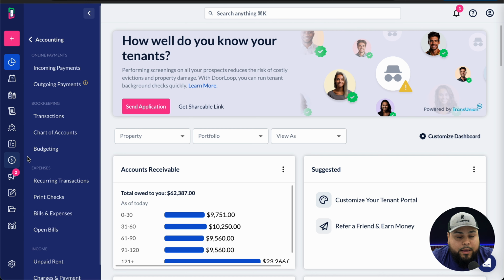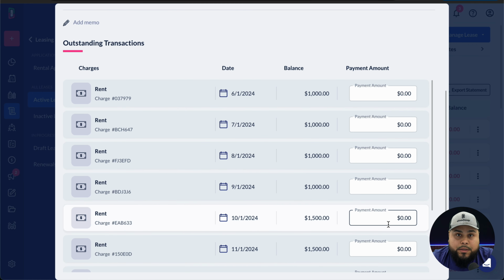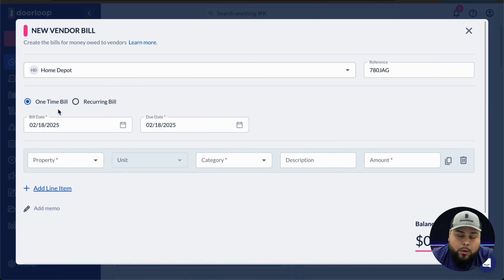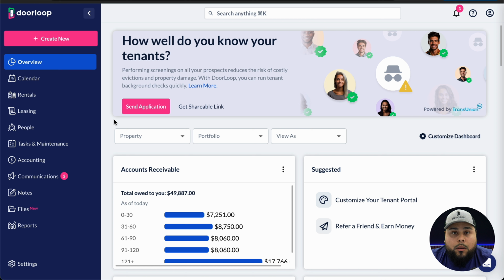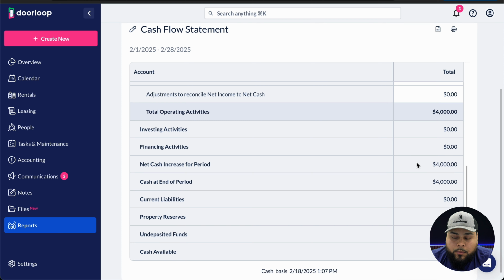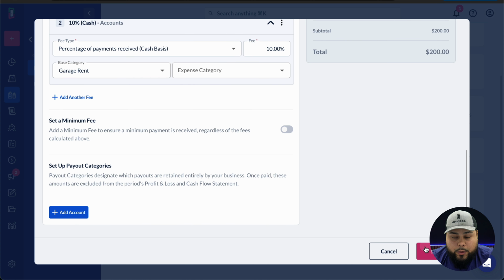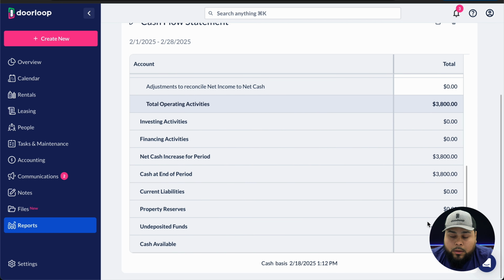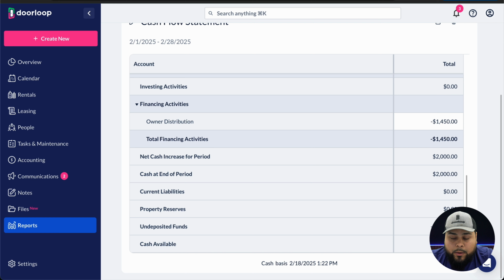Accounting Basics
In this webinar, we'll cover the basics of accounting in DoorLoop.

We'll walk through:
- Tenant transactions
- Bills & expenses
- Reports
- Management fees
- Owner distributions

You can also visit our help center with tutorials and videos